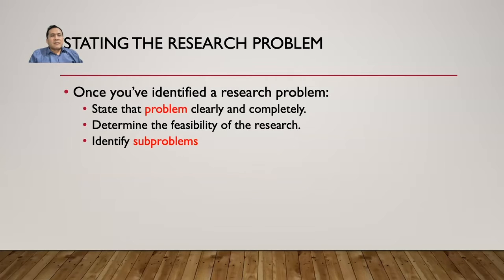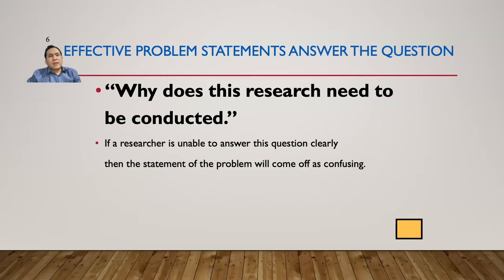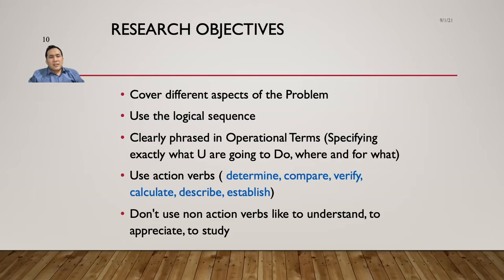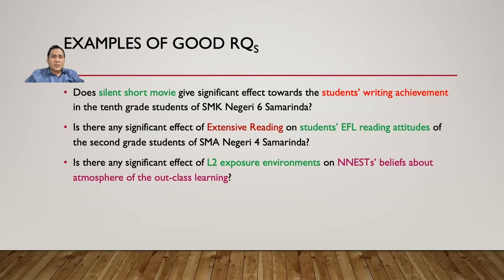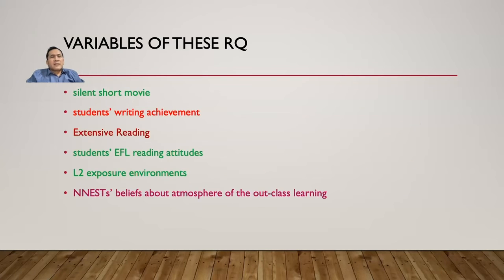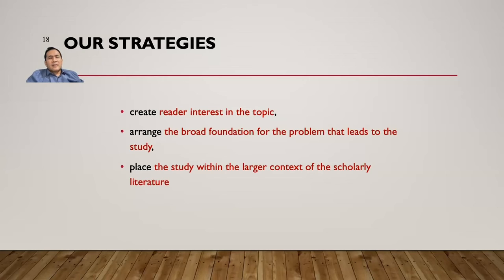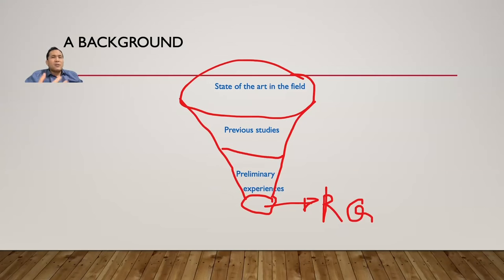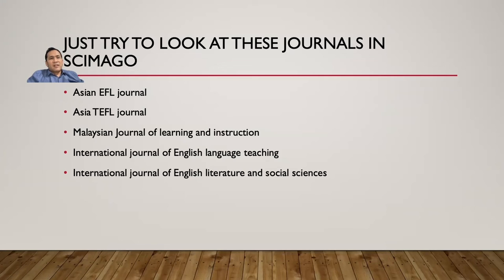Prof Susilo_QuantResearch Meeting2 S1 ING